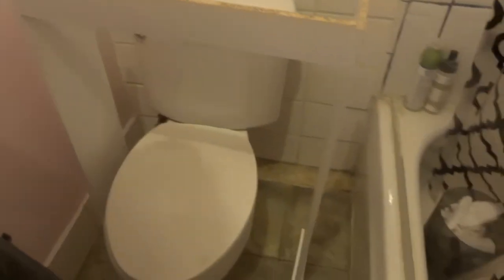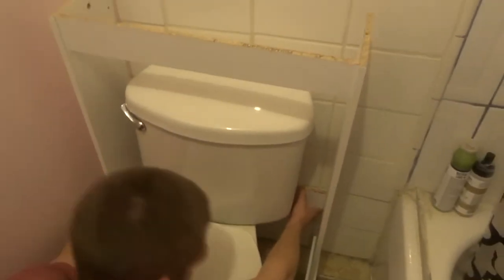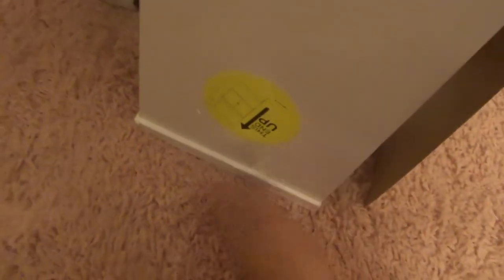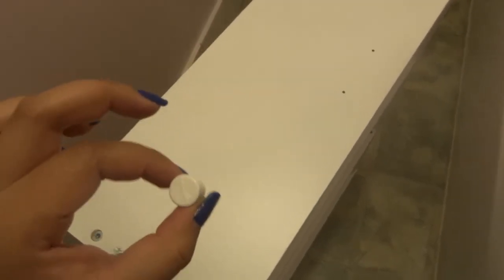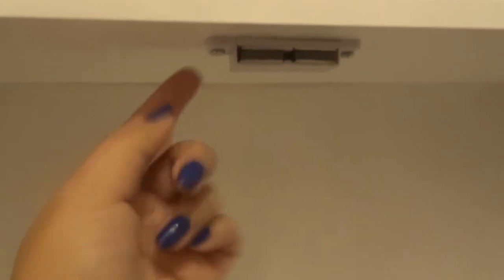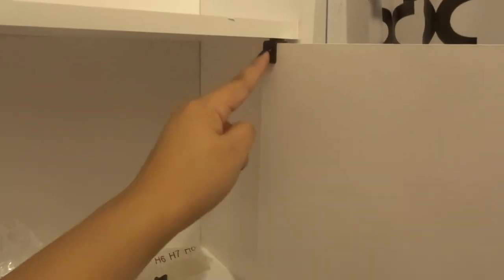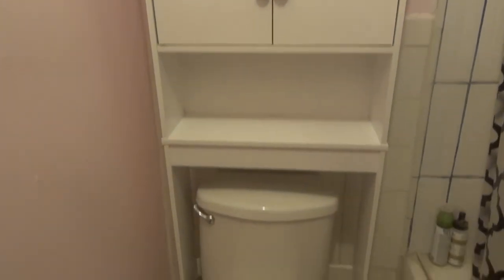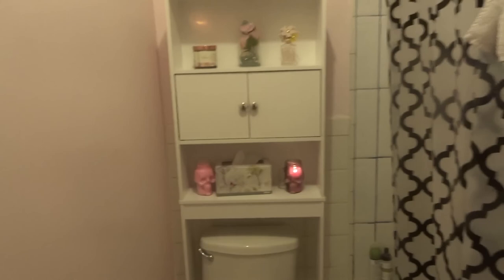HOW TO: TOILET CABINET (BATHROOM SPACE SAVER) FROM WALMART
Hello Guys! THIS VIDEO WILL BE ON HOW TO ASSEMBLE MY BATHROOM SPACE SAVER THAT I PURCHASED FROM WALMART HOPE THIS IS HELPFUL GUYS
 ...HOPE YOU GUYS ARE ENJOYING THESE!!

I ORDERED THIS BATHROOM SPACE SAVER FROM WALMART  ($35.00)

You guys have no idea how much your support will mean to me! :)

Hope to see you in my next video guys appreciate the love always!!